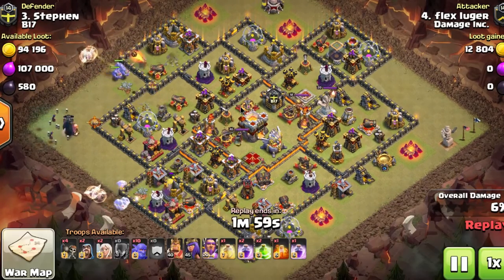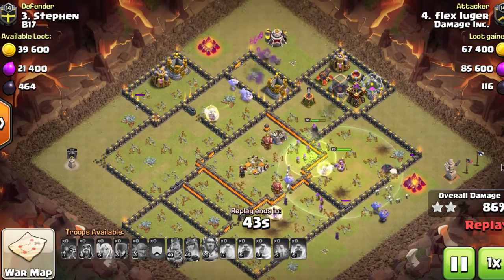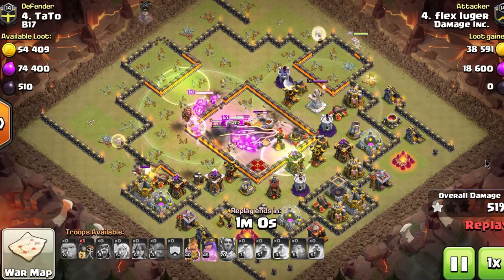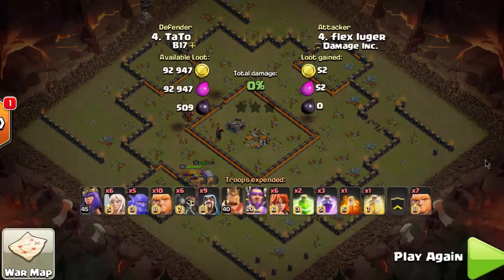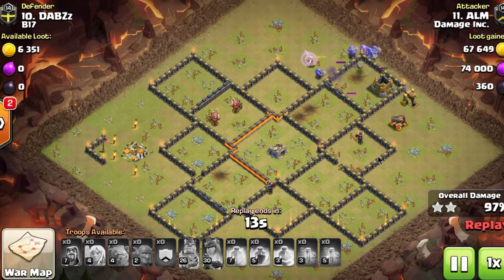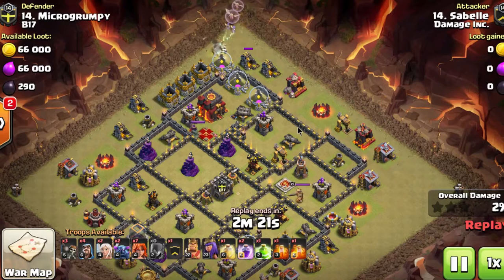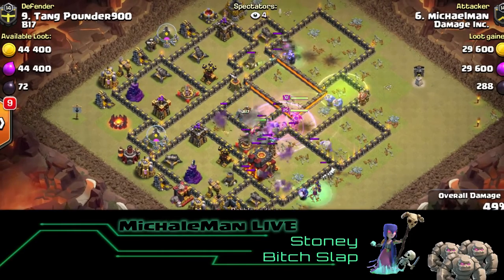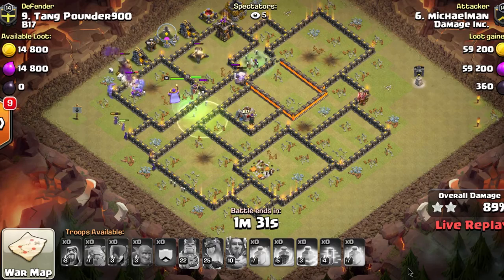Clash of Clans | Bad Ass Bowlers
No question that Bowlers have become the top CC troop in TH9 and the top Ground Troop in TH10 and 11. We have a short collection of some of the best tactics we have used in Clan Wars

By year's end we will have produced over 200 videos with Gameplay, music and commentary.

Commentary recorded and edited by EZE aka Ezecuelle, leader of Damage Inc. with weekly special guest appearances by Nirvana aka NirvDamage, Leader of Sons of Damage. We think they represent the perfect "clash" of opinions and perspectives from the man vs woman, north vs south and logic vs emotional standpoints.

New in 2018 look forward to both Clash of Clans and Clash Royale with both audio and video commentary... umm ya I'm a little scared too. Along with that we will bring new content from some of EZE's favorite topics from the sci-fi, science, technology and last but one of my personal favorites the world of Virtual Reality!

Special Thanks to Supercell makers of Clash of Clans and Clash Royale for allowing players to use in game content to help make Youtube channels like this one.

We have chosen to use background music from NCS and Free Music Archives along with a couple other individual artists. We list the various artists at the end of each video then add them to our default listing on our website.
for more great music for your channel
Finally we use music that I have just recently found by Ross Bugden. Anytime you hear a harmonious symphony of emotion before during or after EZE's rambling that's Ross. If you have a channel and need the highest quality music go here. (it's really to download too!)

EZE records gameplay with the X-box DVR feature on windows 10, records voice with the Snowball Blue mic, edits using Wondershare Filmore and encodes the data for upload using HandBrake. I would highly recommend all of the products mentioned.
**Special note about HandBrake. It compresses videos without sacrificing video quality. A 15 minute video take 3-4 minutes to encode. This changes the upload time to Youtube from about 2 hours to under 20 minutes.. try it, it's free!

For a complete list of contributors for the imaging and music for EZE street GAMING goto and click on the About Us link found at the bottom of every page.